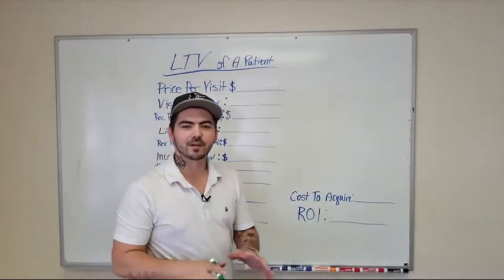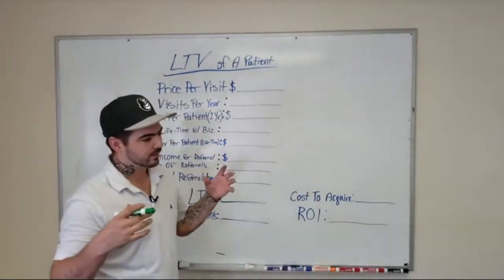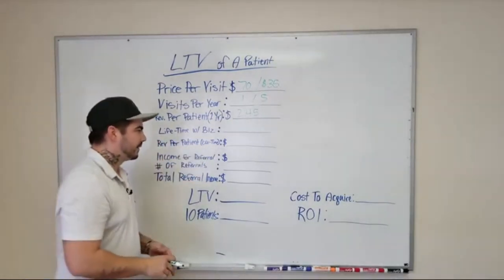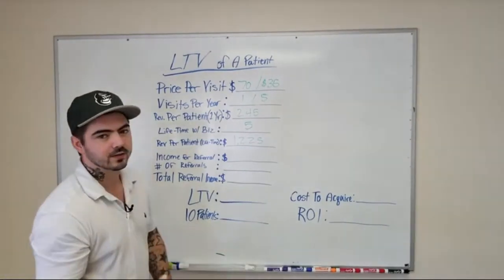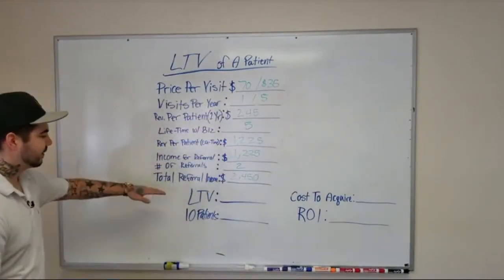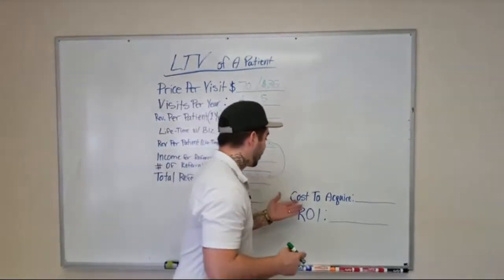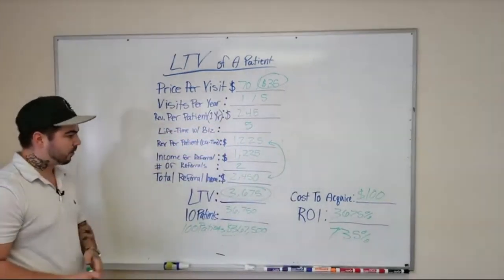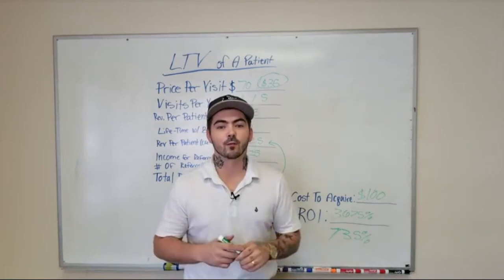Calculating The LTV Of A Patient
So let's talk about the lifetime value of a patient. So this number is extremely important because you want to know whether or not your advertising is making sense. If your lifetime value of a patient is $1,000 over a five year period, but your spending $400 to acquire that customer, then it just, it doesn't make sense, then you need to switch something up extremely fast. Otherwise you're gonna be just losing a lot of money. So price per visit, when I went to my chiropractor, I'm going to be using me as an example, going to my own chiropractor. So that way you can get an actionable or a real life example of pretty much what I'm worth to his practice. So first visit was $70. Every visit after that is $35 and visits per year, I go anywhere from six to 12 times a year. It really just depends on whether I can make it in there or not.